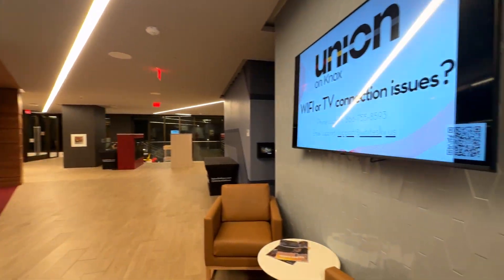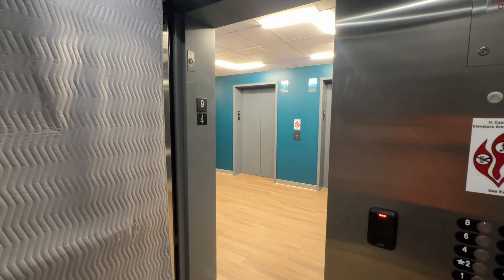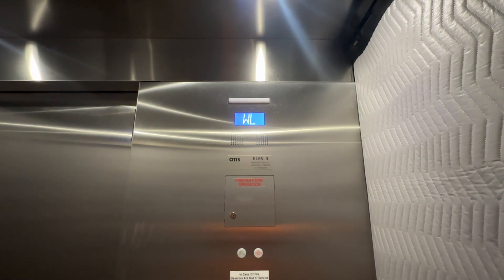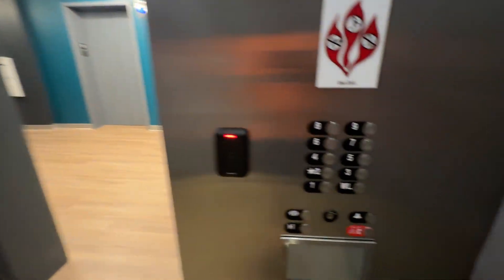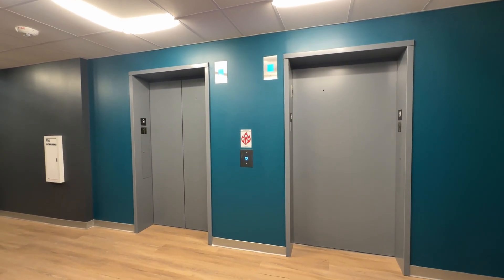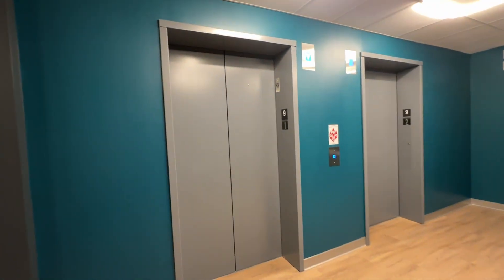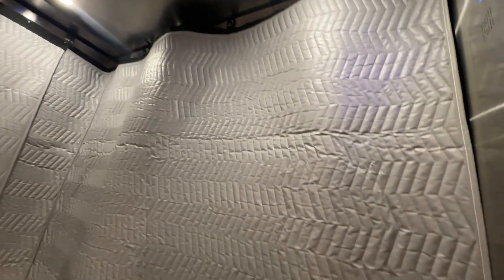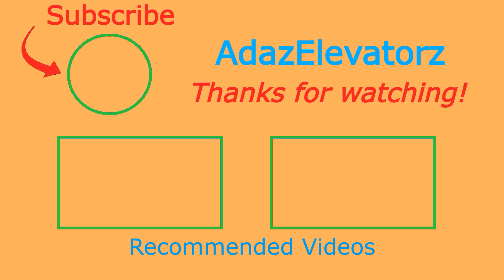BRAND NEW Otis Gen3 Elevators | Union on Knox Apartments | College Park, MD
This is College Park's new 2024 student apartment complex!  They have 6 elevators - 4 Gen3s that serve the residential floors and 2 shuttle HydroFits.  These seem to be pretty efficient installs.  An interesting feature of these is the set of cars on each side are on separate controllers.  I think this is only because the cars on the left side serve the bottom 2 (parking) floors and the ones on the right don't.  This could be a double-edge sword.  It allows a large crowd to call two elevators at a time.  However, it also means people could unnecessarily push both buttons and wait for the quicker response, requiring a car from each set to respond to the call - which is counter-efficient if two cars are responding every time someone calls an elevator.  These also have card readers on the inside which are fortunately not active yet.

Elevator Facts

Brand: Otis
Model: Gen3
Hoist: (True) MRL Traction
Fixtures: "Series 8"
Type: Passenger
Capacity: 3500 lbs
Speed: 350 FPM
Installed: 2024

Video Facts

Date Recorded: 8/30/2024
Recording Device: iPhone 14 Pro Max
Video Formats: 1080p, 60 FPS, Ultra-Wide Angle
Other Filmers: None